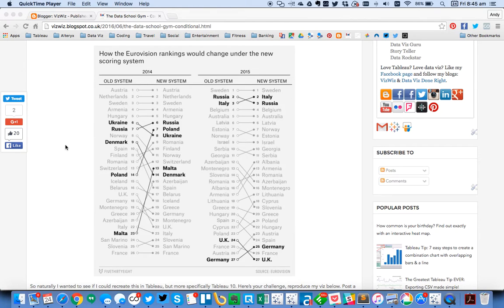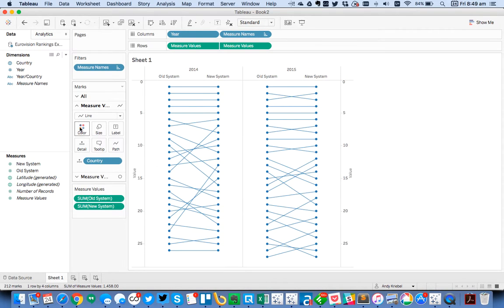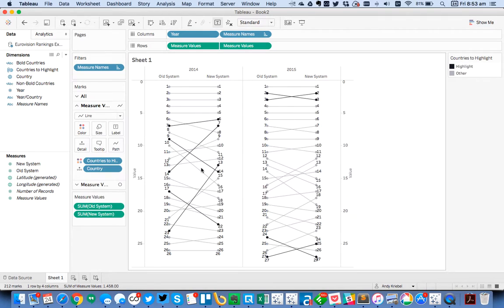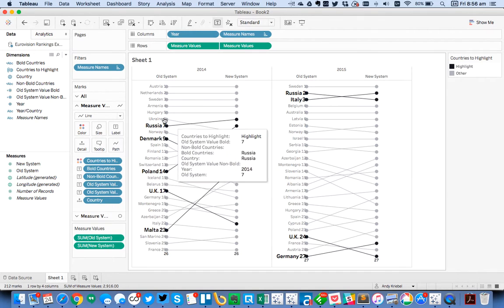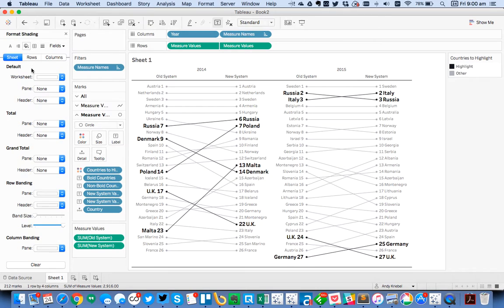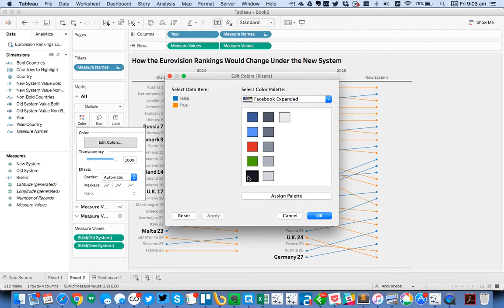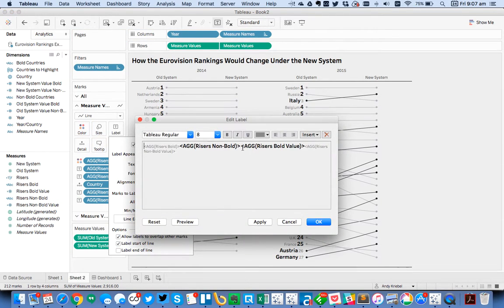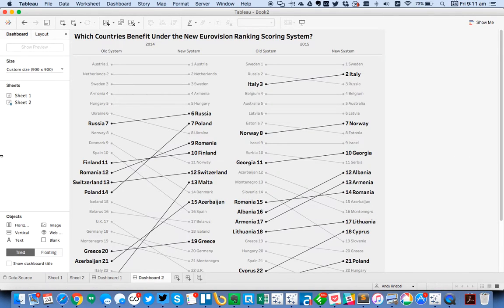The Data School Gym - Conditional Formatting a Slope Graph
In this video, you'll learn some tricks about formatting and using groups in calculations in Tableau 10.